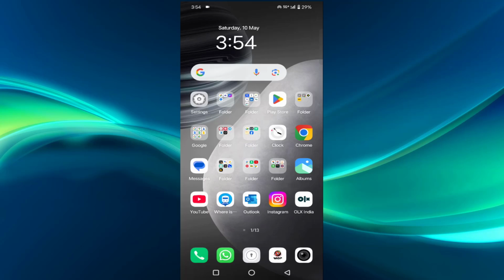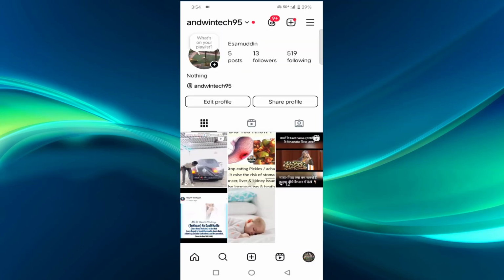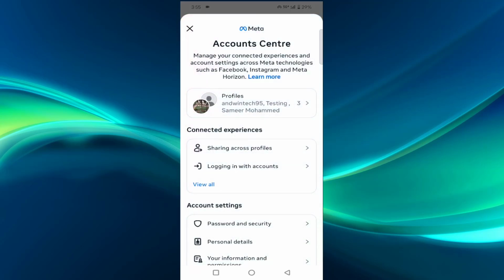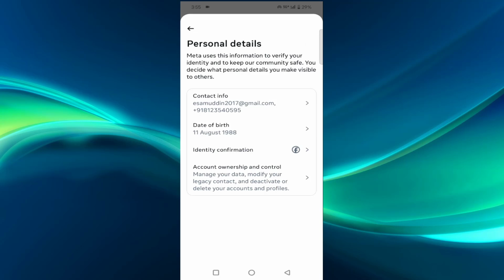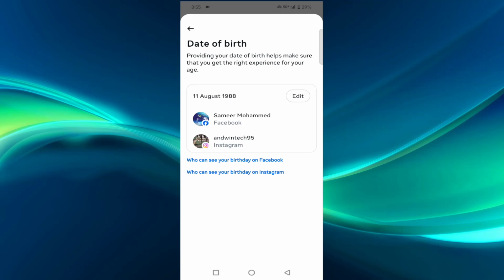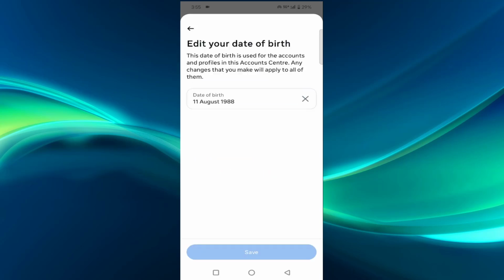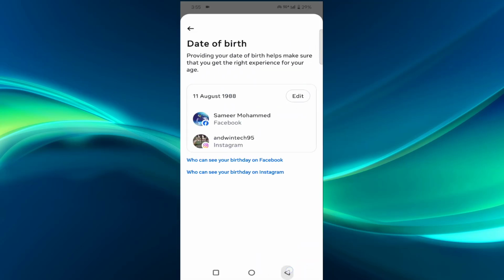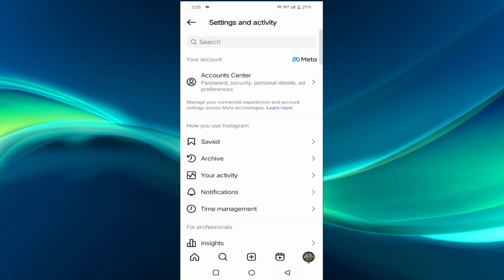How to Fix Instagram account is not turning public | you can change this setting with a parent Insta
In this video I will show you instagram issue “Instagram account is not turning public” problem step by step tutorials.